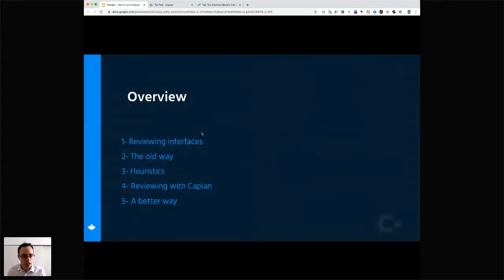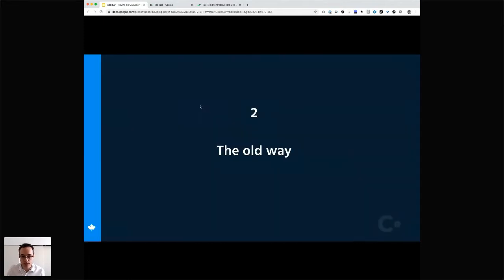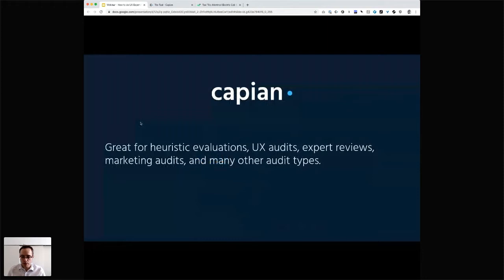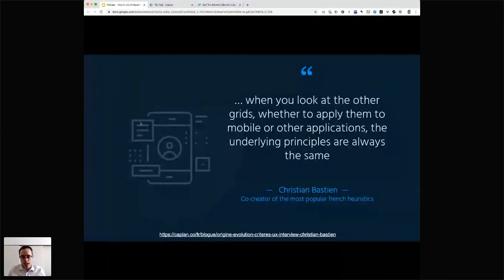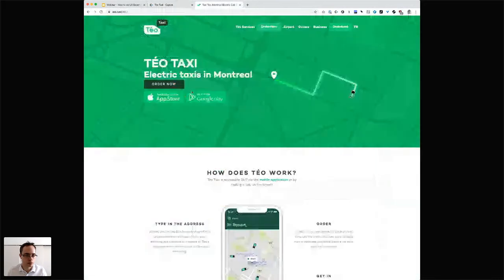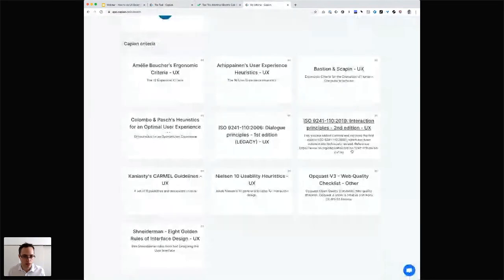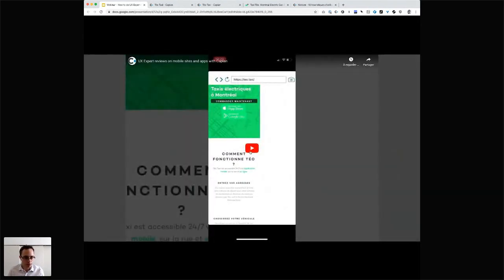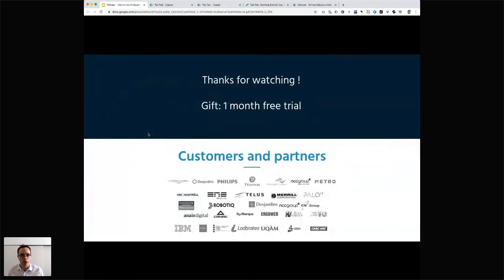How to do UX Expert Reviews with Capian - March 19, 2020 Webinar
Reviewing the UX of product and services is an important step for improving them. One of the best way to do this is the "UX Expert Review".

However, this step is often overlooked due to lack of time, mostly because existing tools (Word / PowerPoint) are not well suited for doing this type of evaluation effectively.

In this webinar, we'll show you how UX professionals use Capian to do expert reviews faster, alone or with a team. We will also see how to use Nielsen's heuristics during the evaluation, and how to share your findings and collaborate with stakeholders through your report.

Duration: 30 minutes, including questions.

Webinar schedule
1. About the effectiveness of "traditional methods"
2. What's the state of UX reviews
3. How to do conduct reviews with Capian
4. Get better reviews with multiple experts
5. Get feedback on your findings